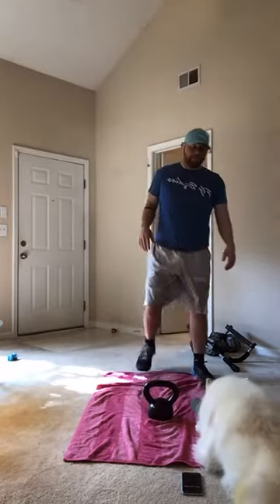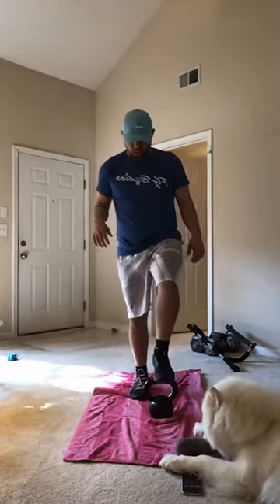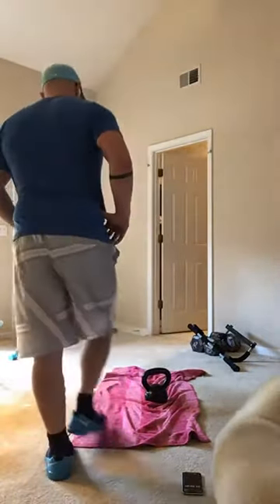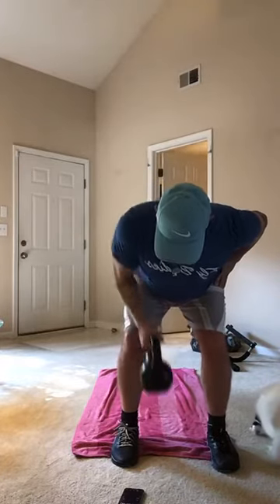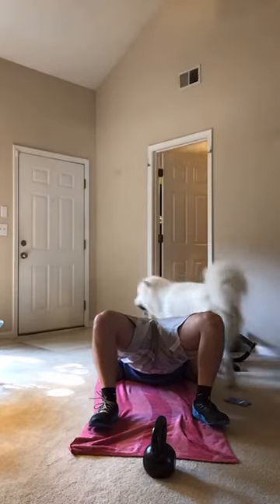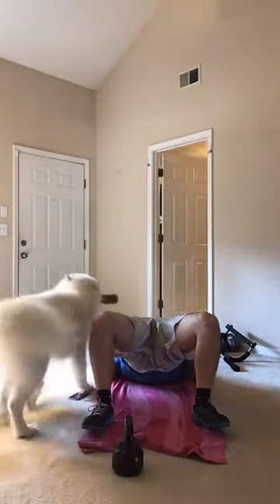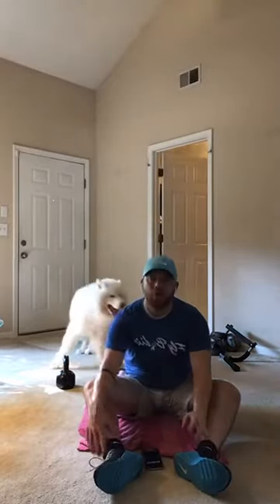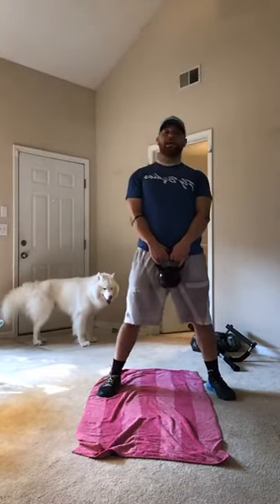Fly Bodies Morning J.O. #81-TABATA (20 min) (Equipment-KB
SA KB Push Press & KB Toe Taps
SA KB Rows & Glute Bridge Hold
KB Pull n Press & Handstand Hold
6:00 min at each station w/ a 1:00 min rest up between stations.